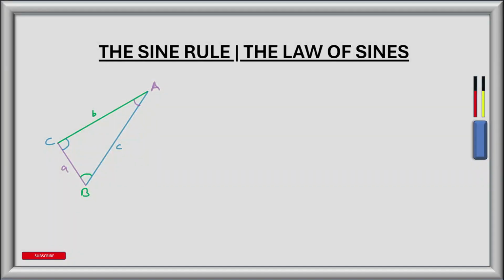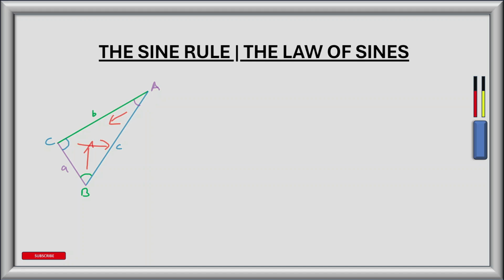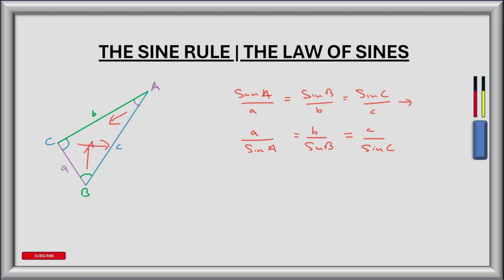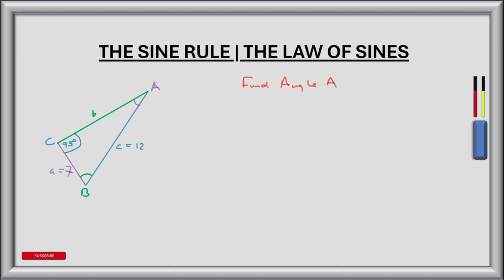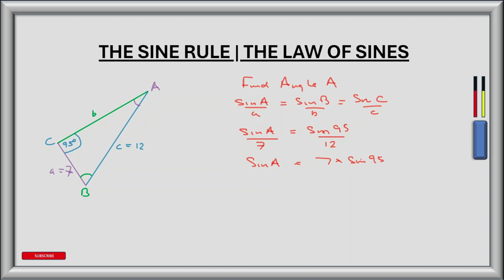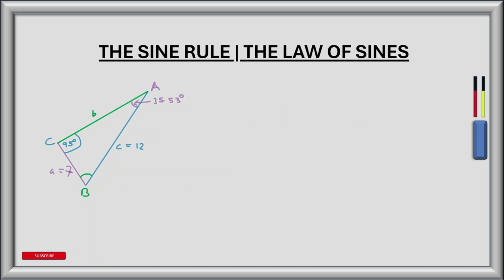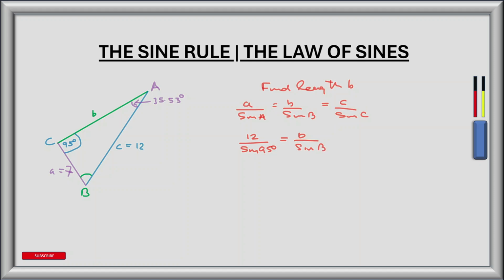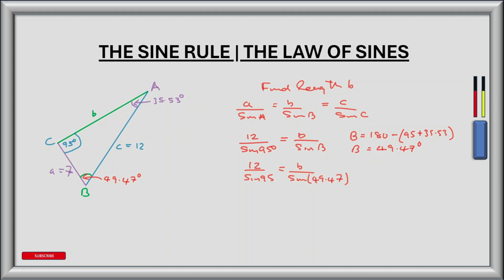The Law of Sines | The Sine Rule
This video explains how and when to use the law of sines otherwise know as the sine rule. It explains which version to use when finding missing angles and which version to use when missing sides.